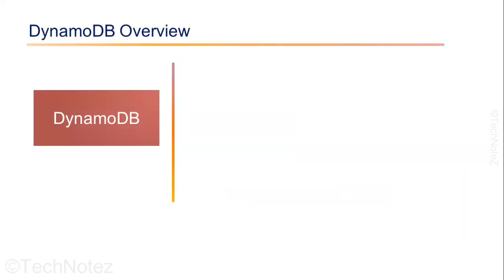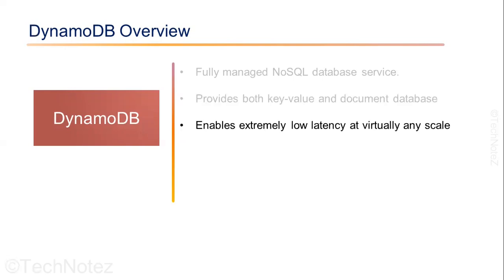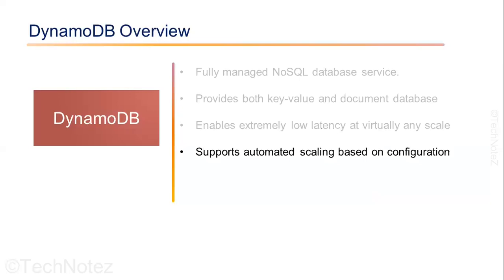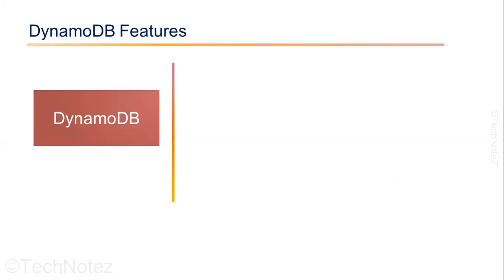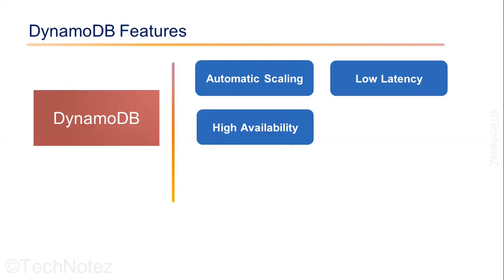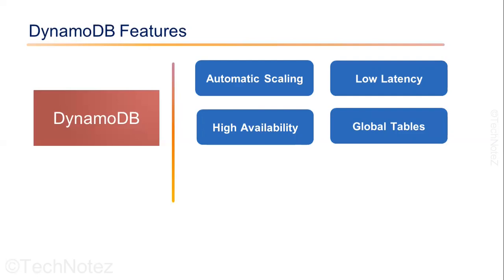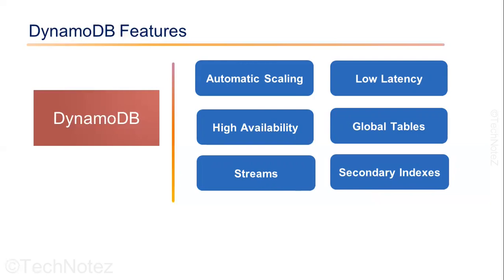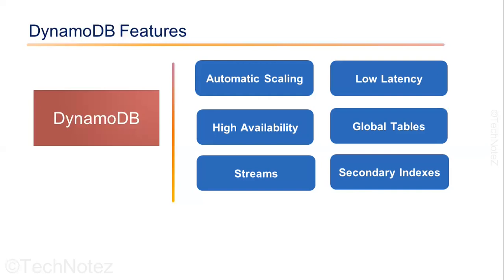AWS DynamoDB - Quick Overview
In this video we will talk about AWS DynamoDB, Amazon DynamoDB is a fully managed NoSQL database service offered by AWS. It provides fast and scalable storage for applications that require low-latency data access. DynamoDB is schema-less, allowing flexible data modeling, and automatically scales to handle millions of requests per second with built-in replication and fault tolerance.